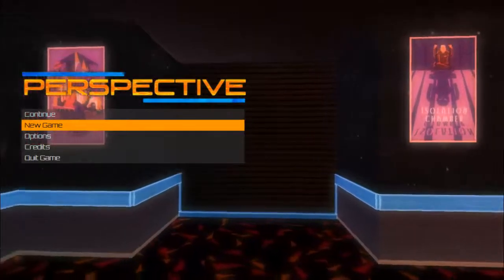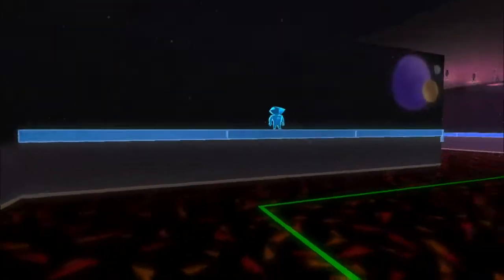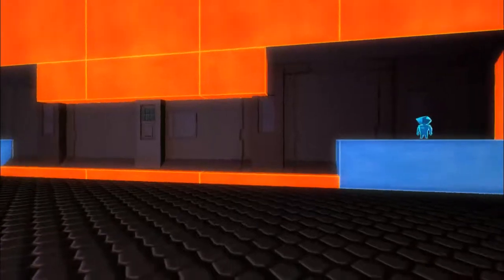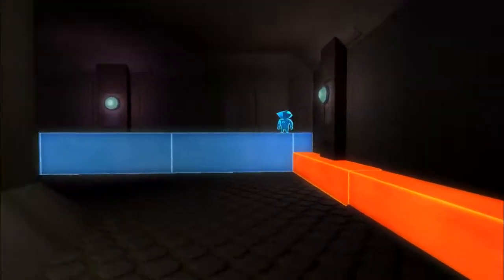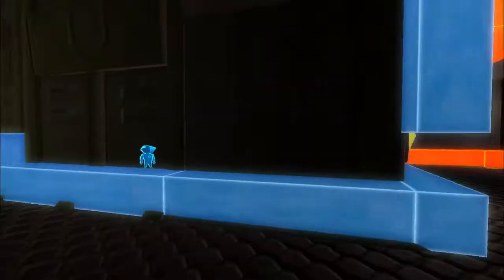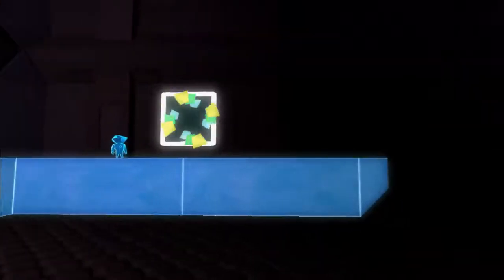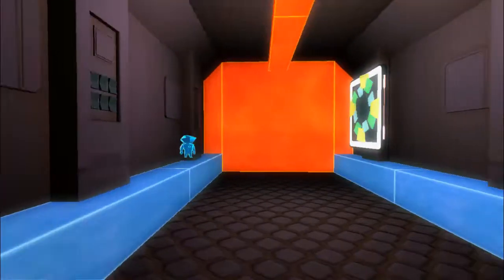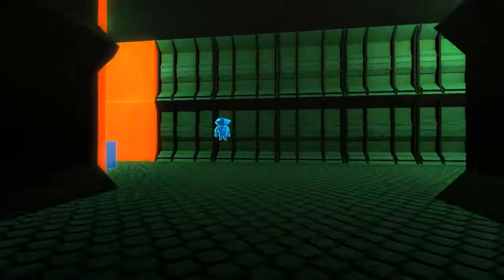One-Off Let's Plays (Blind Edition!) - Perspective (PC)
Welcome back to my show of..."One-off Let's Plays (Blind Edition!) A series much like my other one, "One-off Let's Plays", where I will be playing some games I've never played before. The videos will be very short showing only a part of the game thus showing my reactions to things (no webcam).

In this one, I play a really unique game on the PC requested by a fan of mine. Perspective. Love this game!

Here's a link to play it yourself. Download and enjoy!